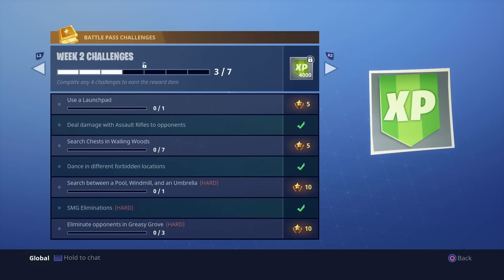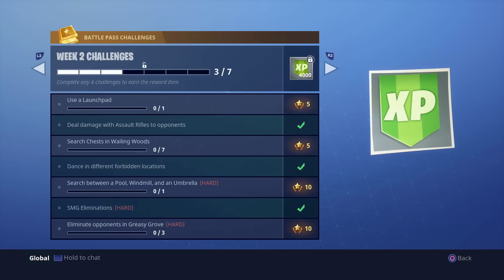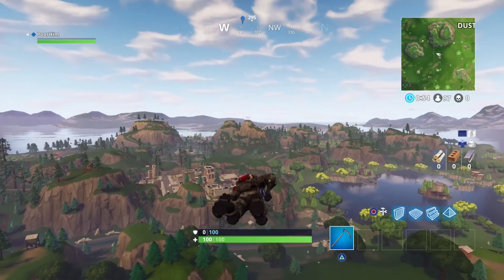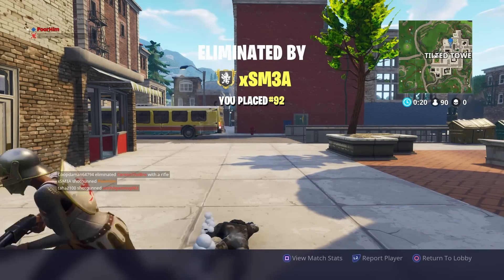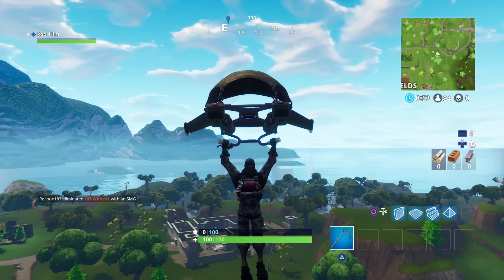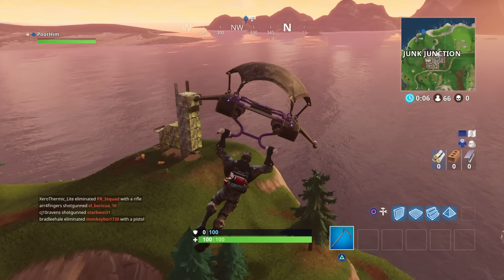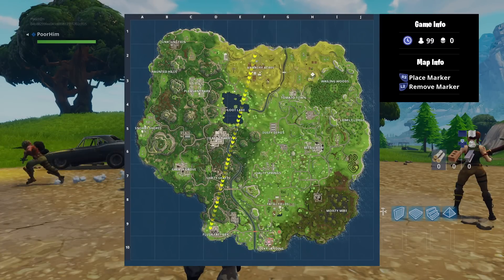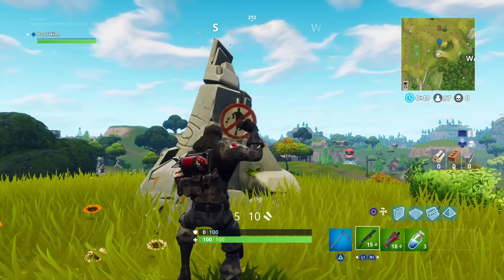Fortnite - All 5 Forbidden Dance Locations!!!!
Add me on Snapchat: P00RHim the o's are zeros.